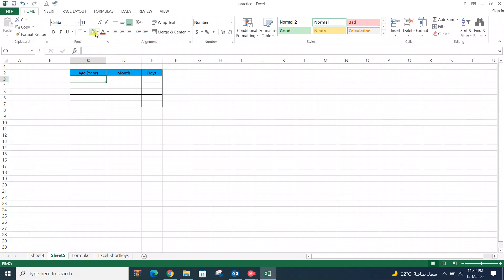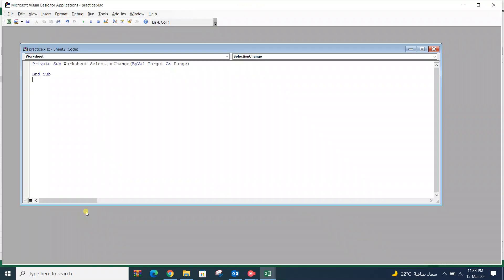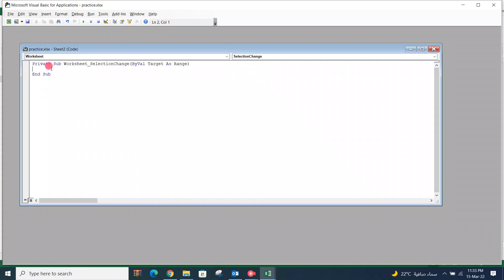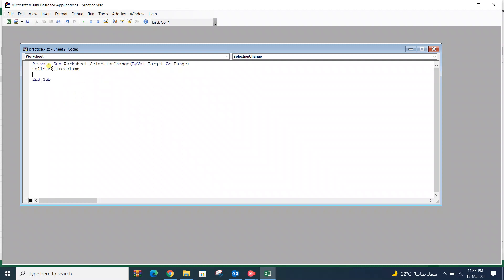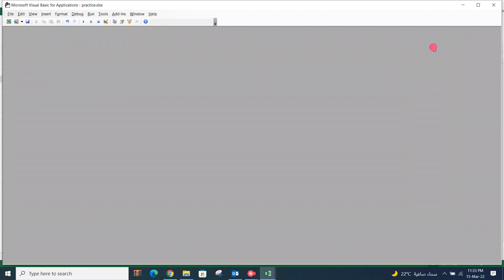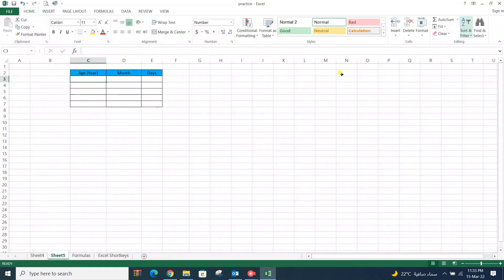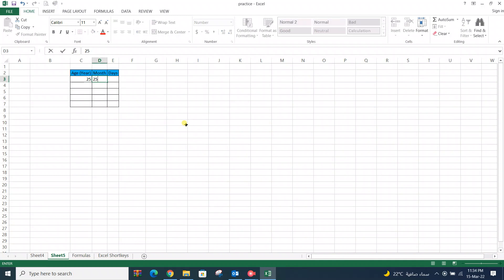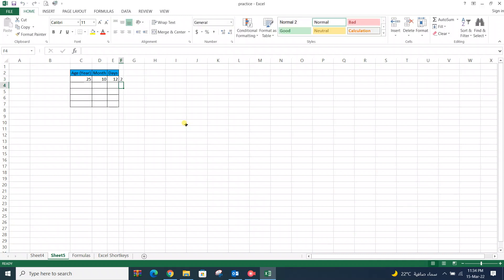How To AutoFit Entire Column in Worksheet | Excel Tricks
AutoFit Entire Column in Worksheet
Excel Tricks
In this video, you can learn how to apply to autofit code on all cells in a worksheet, and then all columns automatically fit according to their data size.